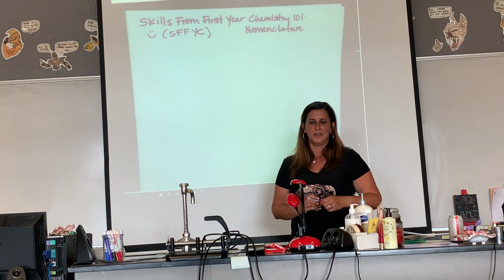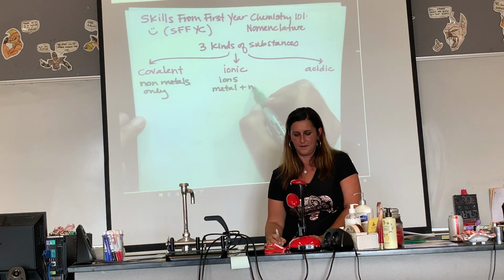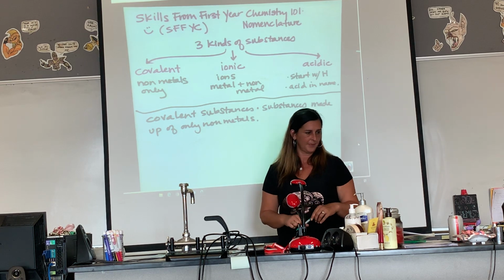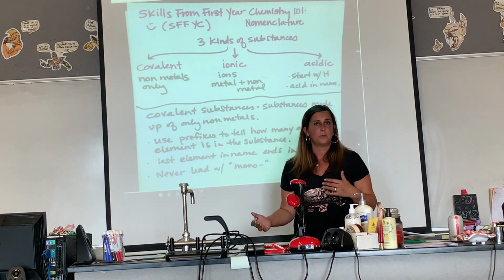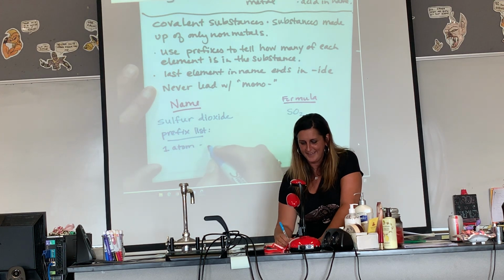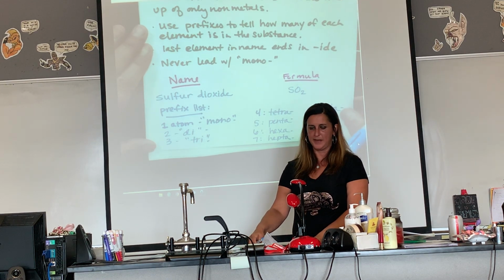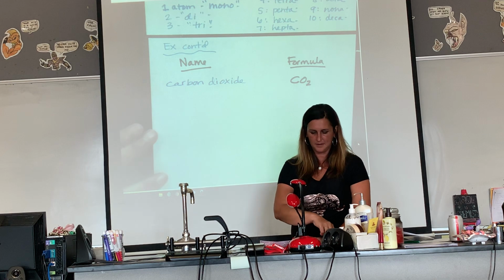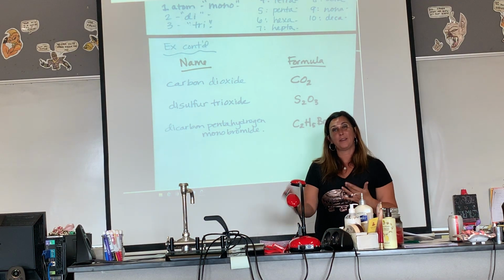Skills From First Year Chemistry 101: Nomenclature Part 1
Intro and Nomenclature of Covalents